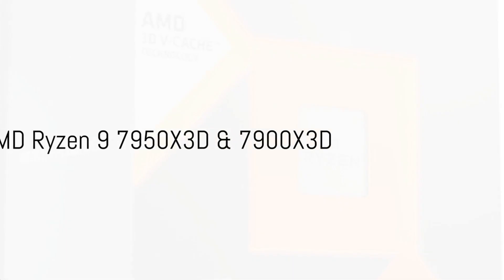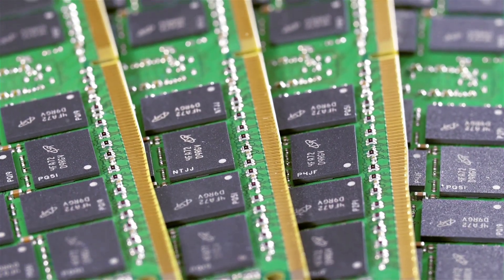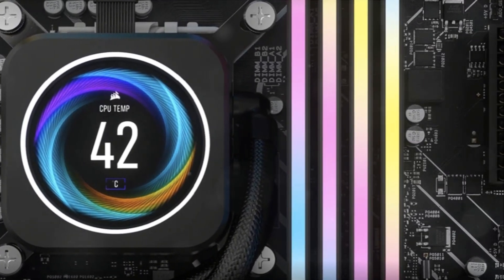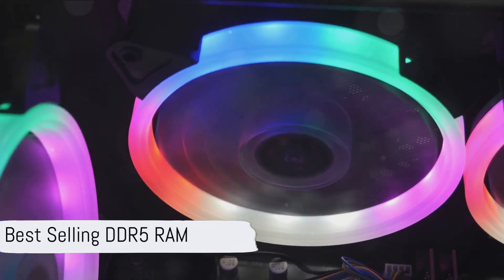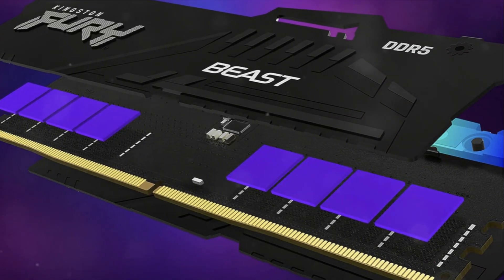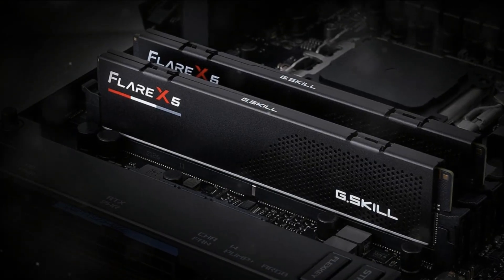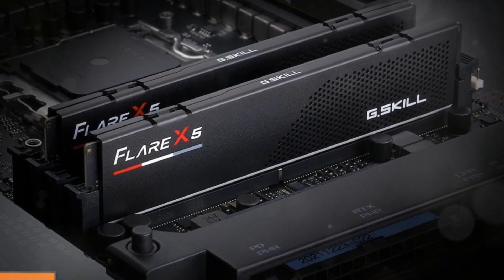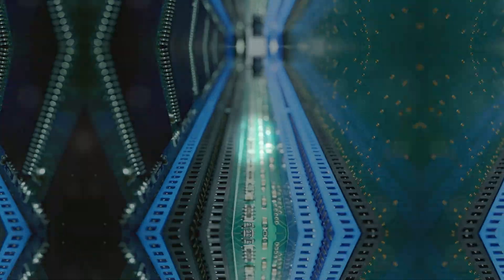Best RAM for AMD Ryzen 9 7950X3D & 7900X3D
Top 5 DDR5 RAM for Ryzen 7 7800X3D:
1. CORSAIR Dominator Titanium RGB DDR5 Desktop Memory - Check Price

2. G.SKILL Trident Z5 NEO RGB Series DDR5 Desktop Memory - Check Price

3. Kingston Technology FURY Beast RGB DDR5 Memory - Check Price

4. G.SKILL Flare X5 Series DDR5 Memory - Check Price

5. Corsair Vengeance RGB DDR5 Memory - Check Price